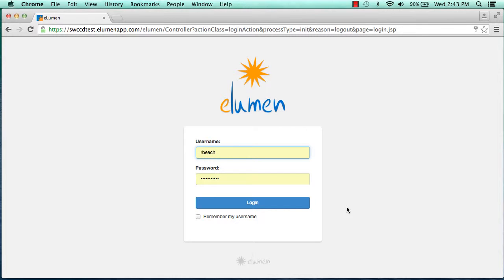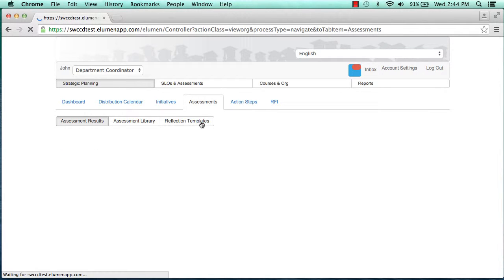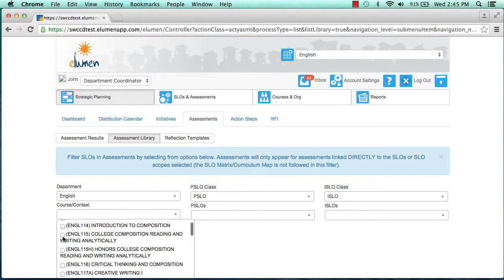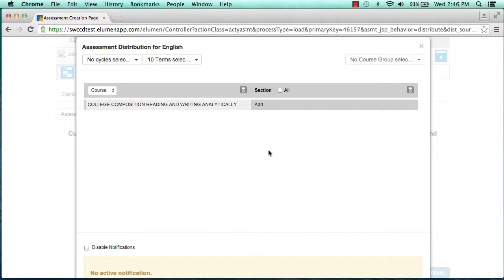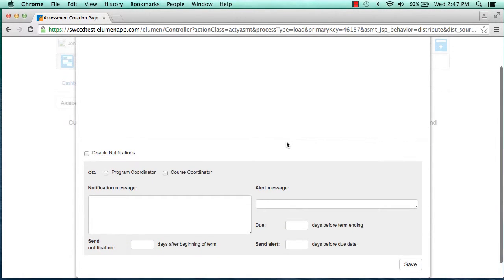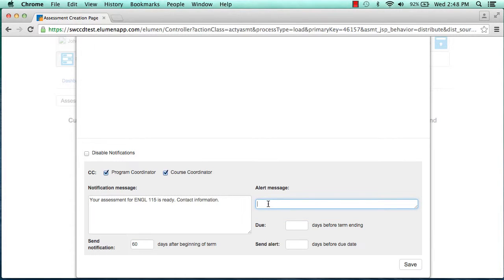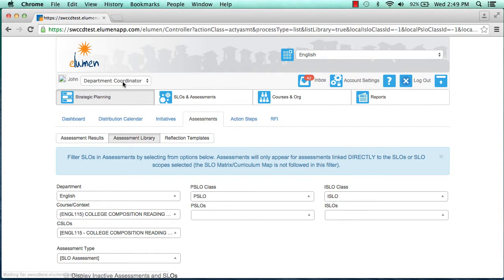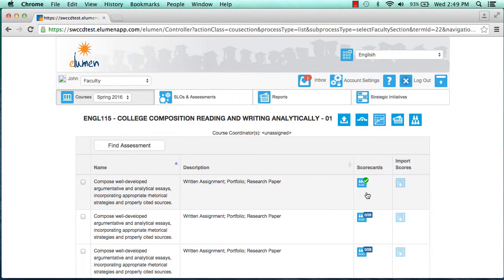Distributing SLO Assessments Using eLumen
This video instructs a department coordinator in eLumen to distribute assessment "boxes" to faculty and staff to simplify the data input process for outcomes data.